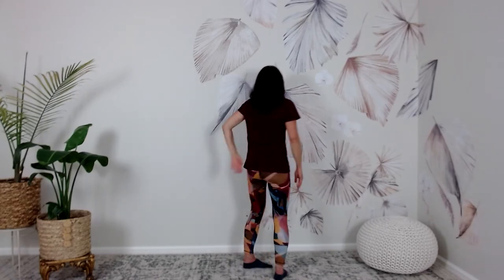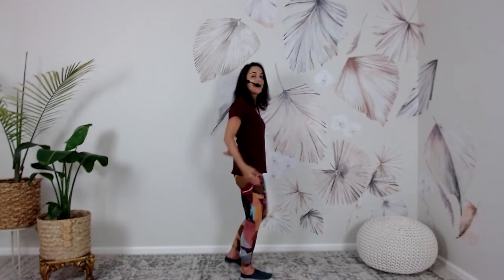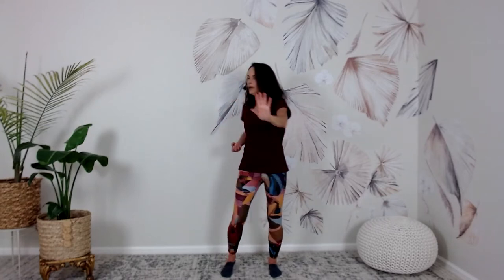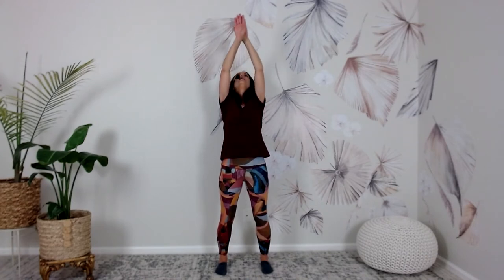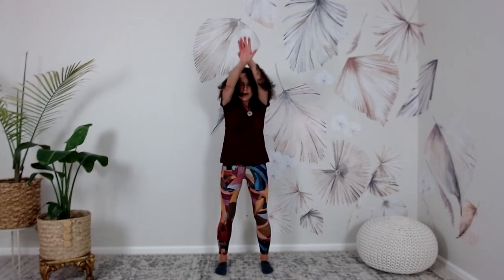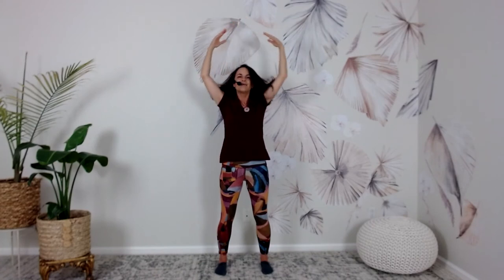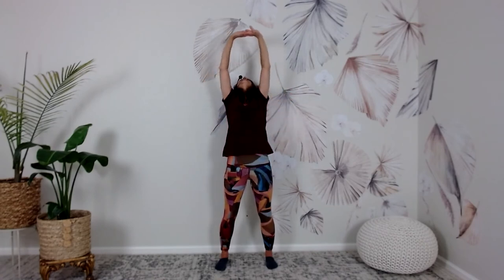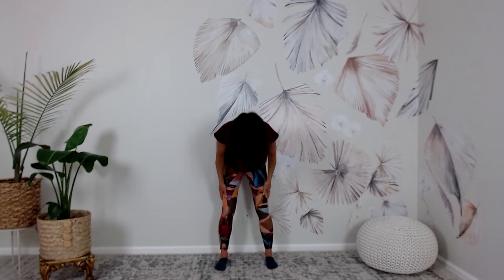STOP Neck, Shoulder, Back, Leg, and Foot Pain with Lian Gong Shi Ba Fa (練功十八法)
Reclaim or maintain your pain-free, youthful movement with Lian Gong Shi Ba Fa (練功十八法) 18 Essential Daily Exercises. The anti-aging benefits of this series of movements has been researched across Asia, South America, and other parts of the world. Time and again, studies with the elderly and people in pain demonstrate its effectiveness.

Research has shown that regular daily practice will:
* Reduce pain in large and small joints
* Improve balance and prevent falls
* Increase circulation to your extremities
* Boost your mood
* Strengthen your immune system
* And more!

This version on the movements follows the researched pattern. It is also the style I used to do in the parks in Shanghai, where the exercises were first developed in the 1970s. You will find variations other places on the Internet. You can do the form that is best for you and motivates you to practice at least 4-5 days a week.

Eating the right foods also helps blood production in your body.

Take the Body Type Quiz to find out your body type so you can start eating food that will maximize your health.

Be sure to hit the “thumbs up” button near the bottom of the video if you enjoyed it… and don’t forget to click “Subscribe” if you want us to notify you whenever we release new videos to Radiant Shenti’s YouTube Channel!